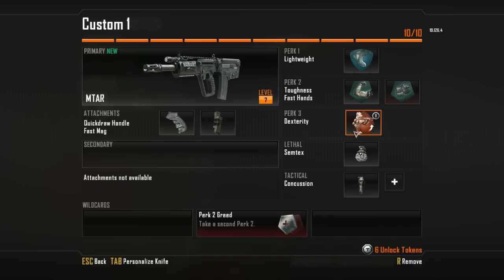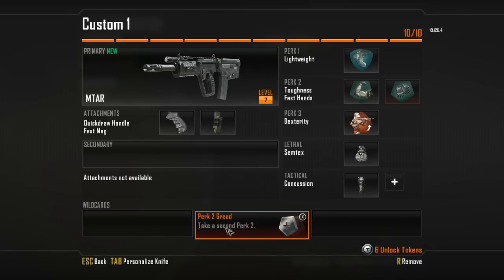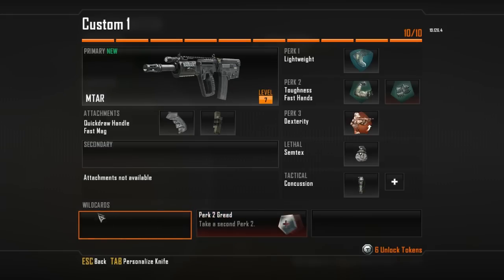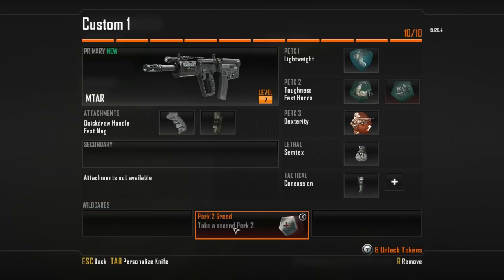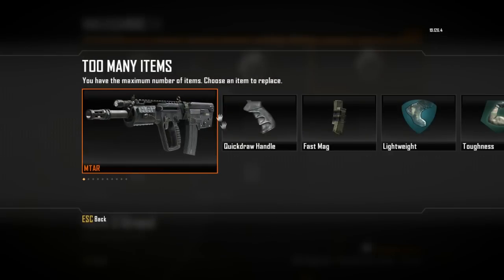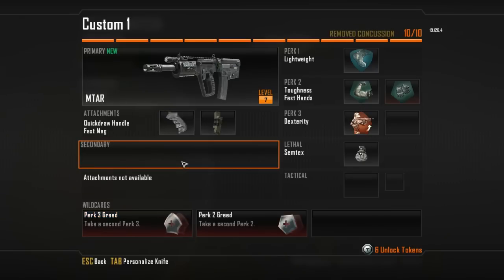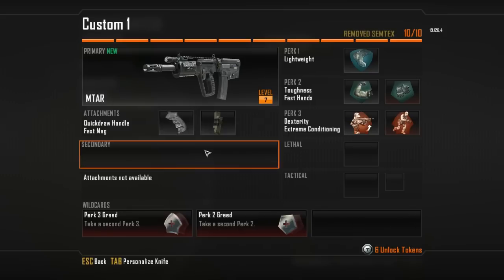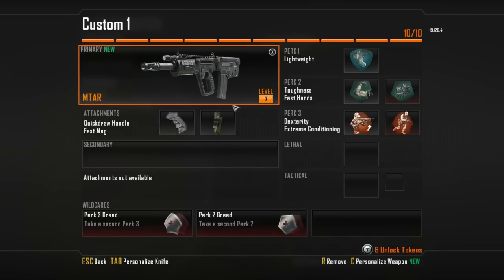BLACK OPS 2 - 10 Point Class System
Like my new intro?  Make sure you check out and thank him for me!

to see more of these custom camos!